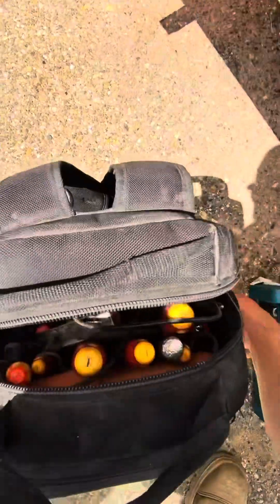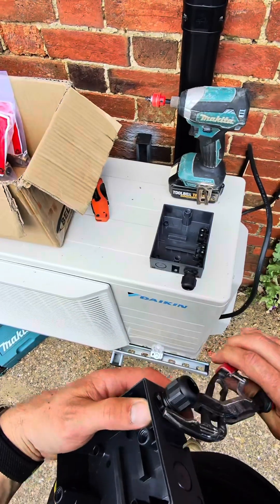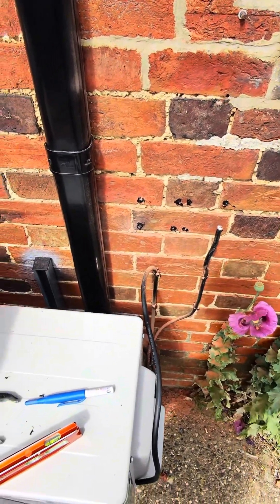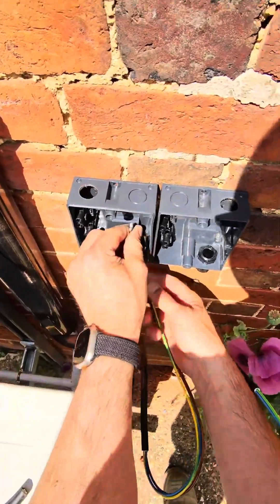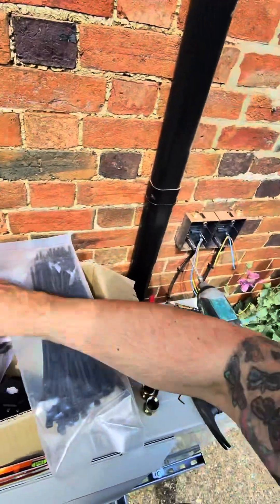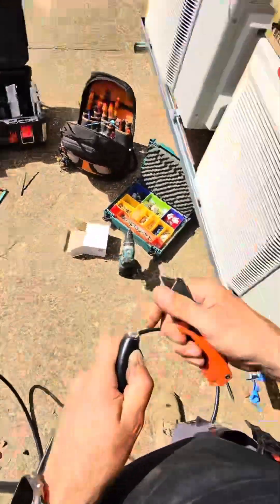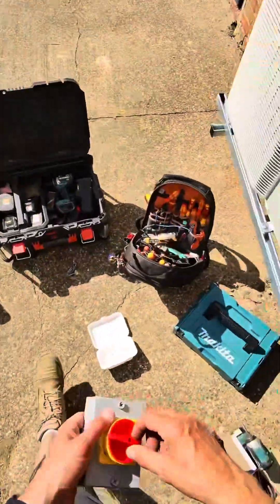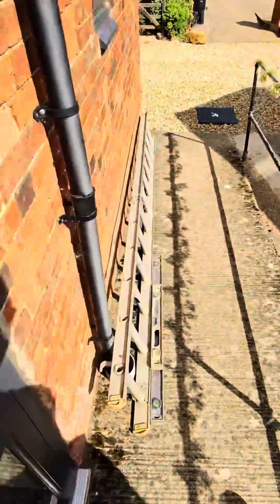Wiring an Air Con Rotary Isolator – Step by Step Like a Pro! ❄️⚡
In this video, I’m showing you exactly how I wire a rotary isolator for an air conditioning unit – from start to finish. This is a real-world look at how a professional electrician handles the job safely, quickly, and to a high standard.

You’ll see:
🔧 How to position and fix the rotary isolator
🧰 The correct way to bring in and terminate cables
⚡ Tips to stay compliant with regs and keep your installs neat
🧼 Clean-up and finishing touches that make your work stand out

Whether you're an apprentice just starting out, a qualified spark looking to pick up a few extra tricks, or even a homeowner curious about what goes into electrical installs — there’s value here for you.

Wiring rotary isolators is a must-have skill if you're fitting air con units or working with HVAC systems. It's also one of those jobs where a tidy install really shows the difference between average and great workmanship.

✅ Don’t forget to drop a comment if you’ve got questions or want to see more installs like this
👍 Like the video to help it reach more people
📲 Share it with a mate who’s just started in the trade

00:00 Tools out & job overview
00:28 Unboxing isolators & base removal
01:03 Box layout, knockouts & stuffing glands
01:59 Symmetry check… and an oops (upside-down knockout)
02:59 Fixing plan B + extra entry for clearance
04:19 Marking, drilling, wall plugs & silicone sealing
06:06 Dressing the existing AC tails (remove old ties, re-tie neatly)
08:11 Glands: why locknut this end, cutting tags for board end
09:37 Routing two runs and tightening entries
10:18 Wall tie bases: drill, tap in, cable-tie prep
11:42 SWA make-off: shroud, banjo/locknut, and (when the tool won’t cut it) hacksaw method
13:24 Scoring sheath, setting exposure length, clamping armour correctly
14:41 Terminations: earth first, then neutral path & live via isolator
15:36 Compact box tips (doubling conductors for grip if needed)
16:36 Refit covers, orientation check, and next steps (board end & testing)